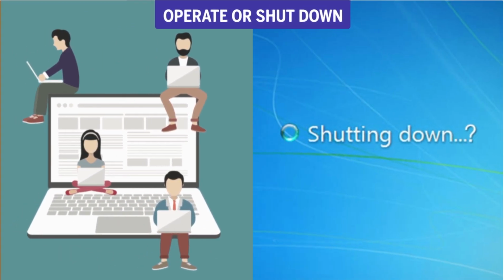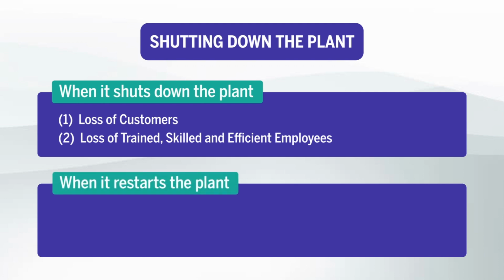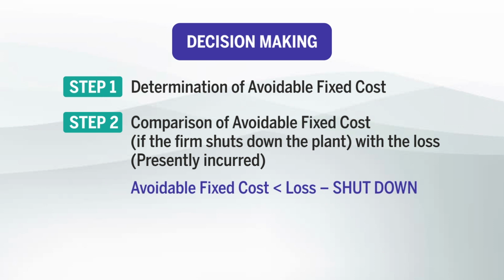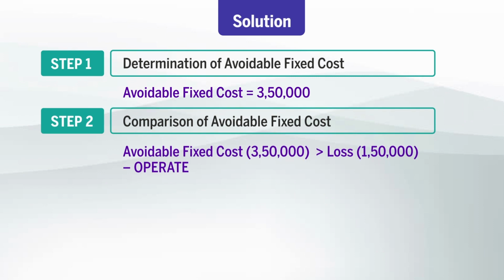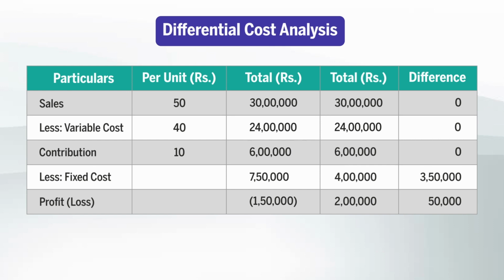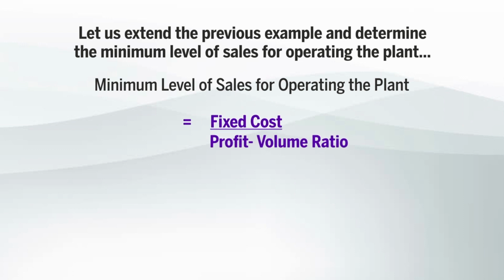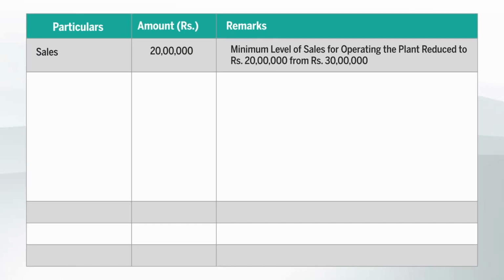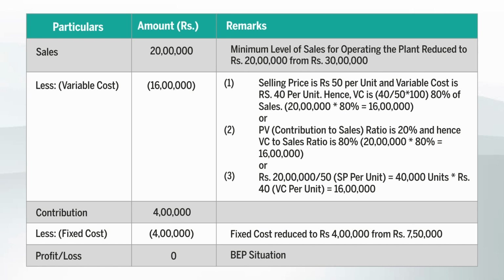Operate or Shut Down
"Subject: Business Economics/Commerce
Course Name: Undergraduate
Name of Presenter: Dharmendra Mistry